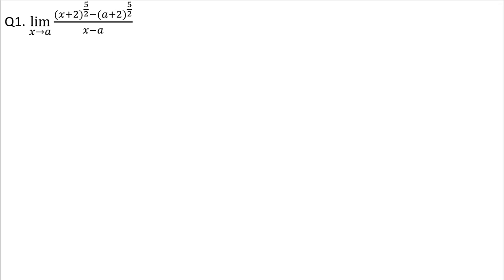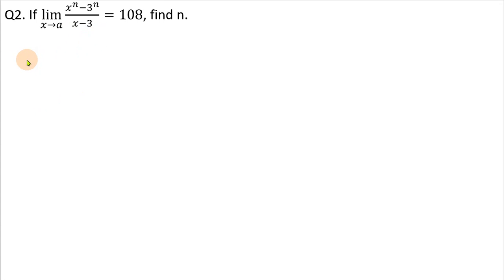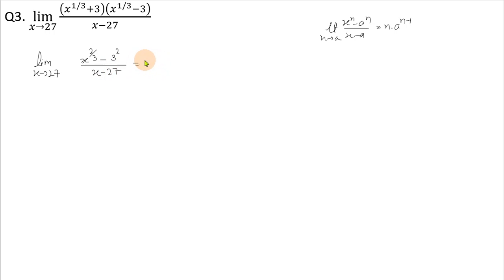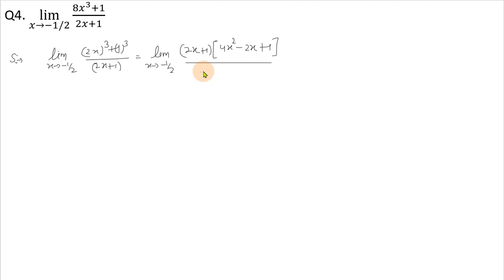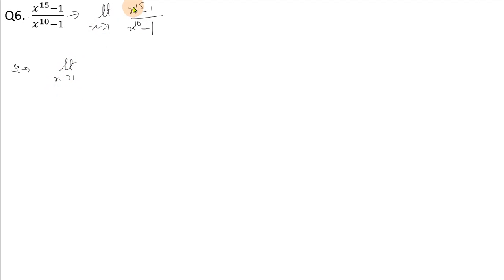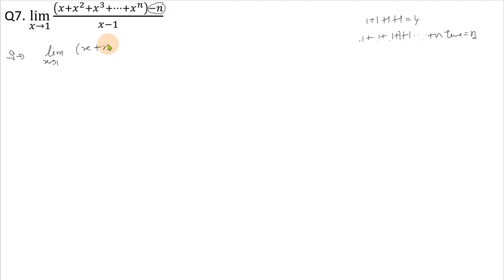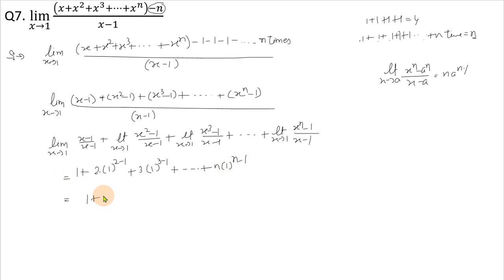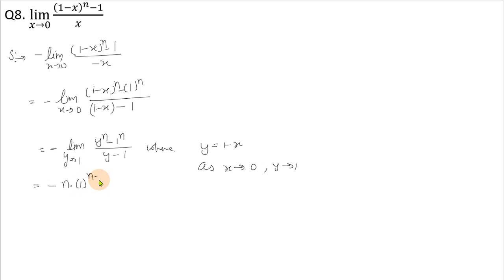Limits Lesson 3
Limits Class 11 maths